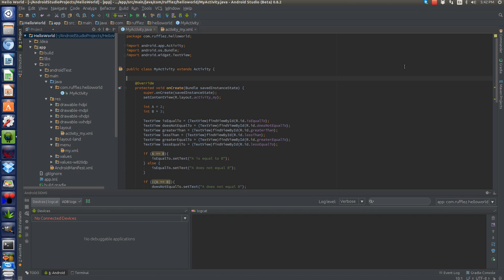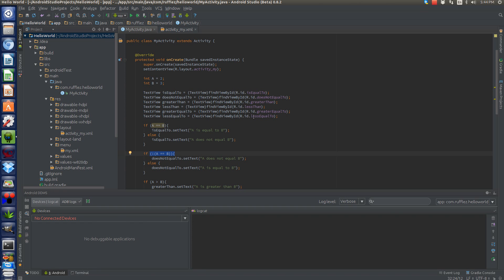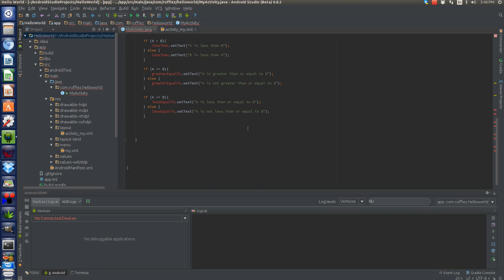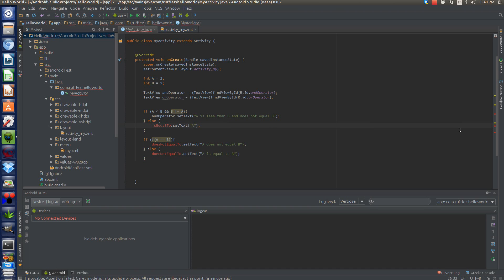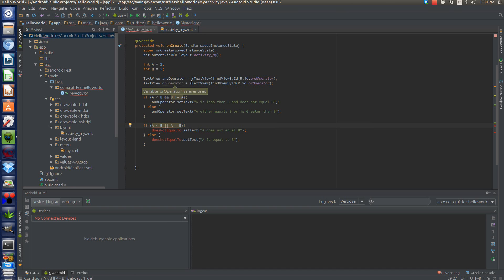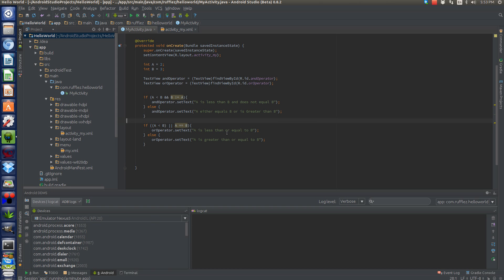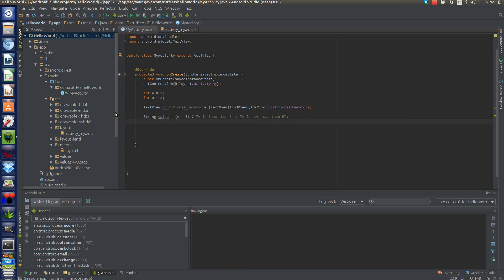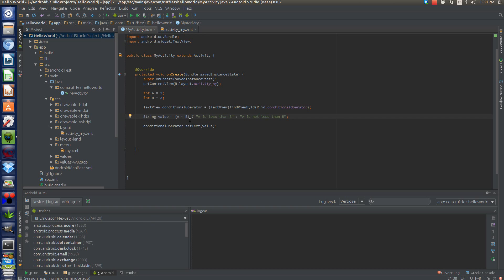Java for Android Developers -- Logical and Conditional Operators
The last bit of operators I will discuss for this class are Logical operators which consist of AND, OR and NOT and a conditional operator which is a concise way of determining the output by whether a statement is true or false.